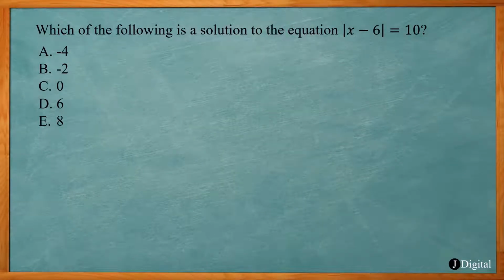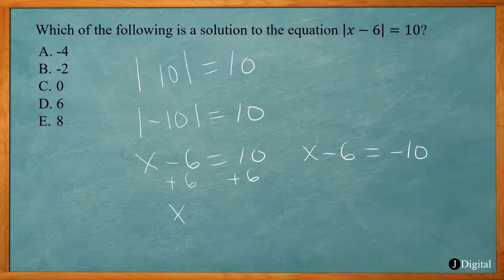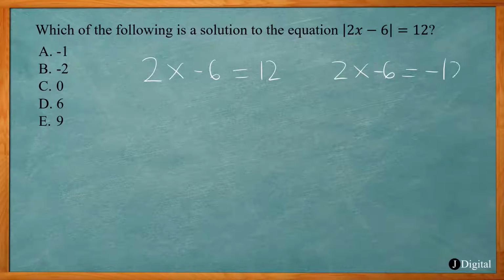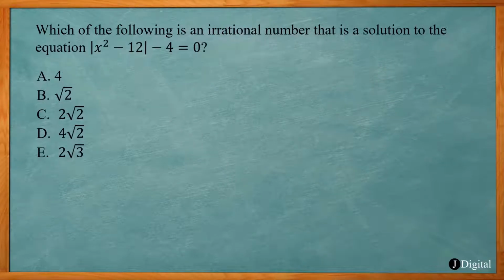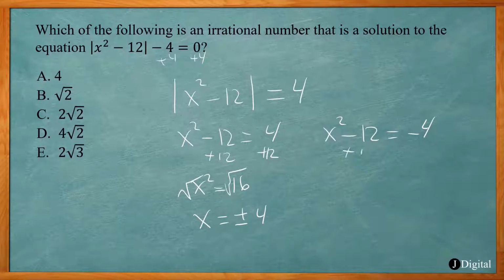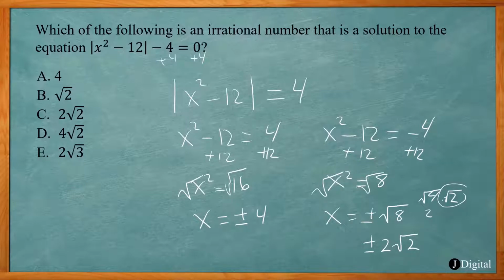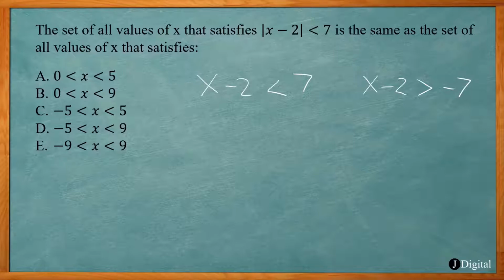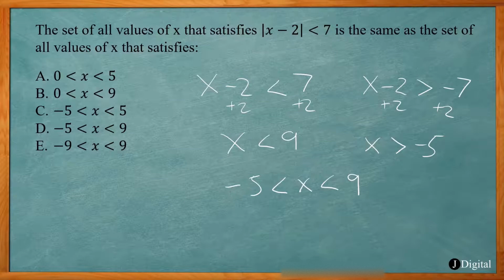Math concepts for the ACT® test | Solving Absolute Value Equations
In this video we discuss ACT® math problems that deal with Absolute value equations and inequalities. The key for solving absolute value equations an inequalities is to setup two scenarios where what is inside the absolute value is positive and when it is negative. With the inequality you have to change the direction of the inequality sign for the negative scenario.